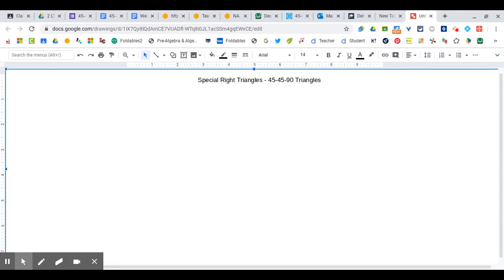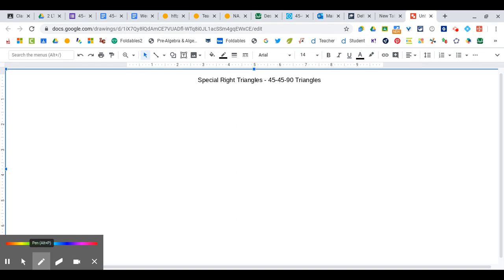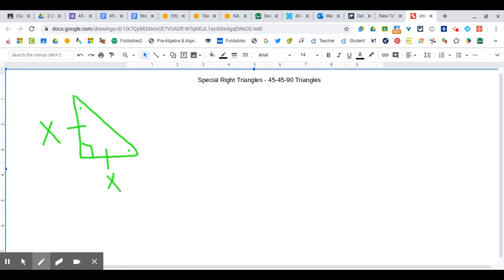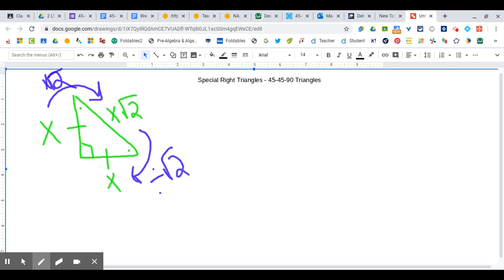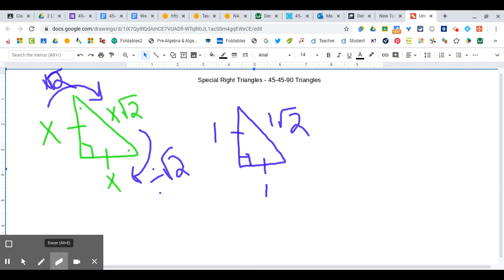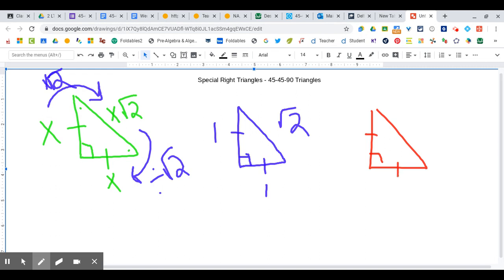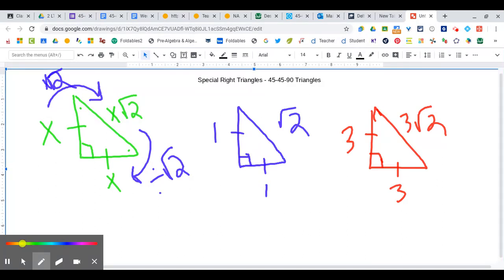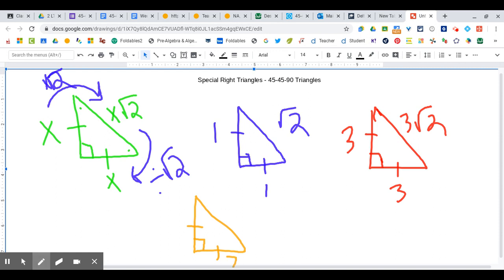45-45-90 Part 1